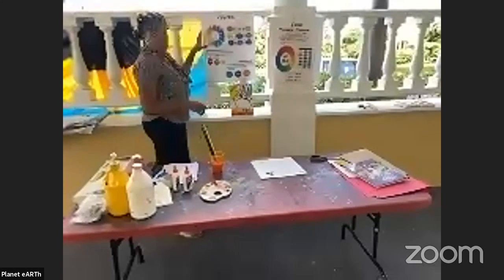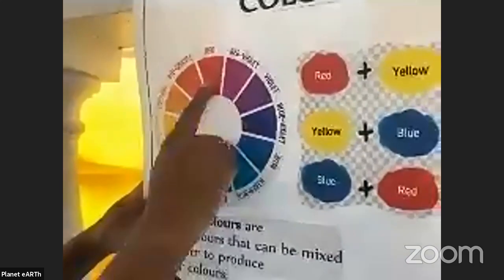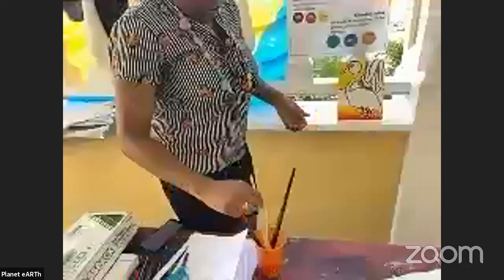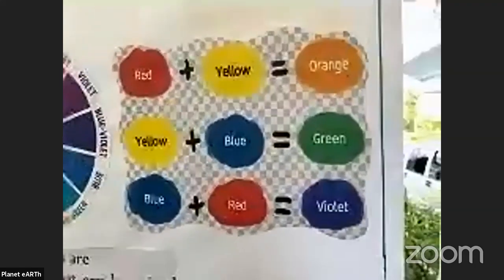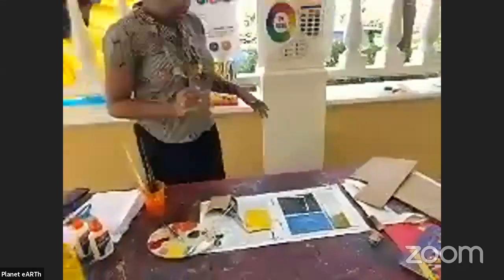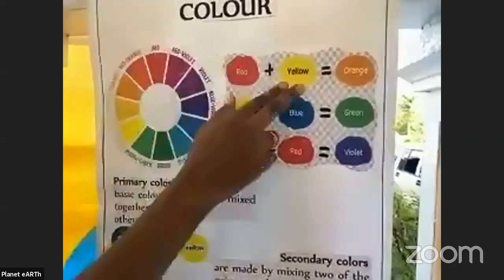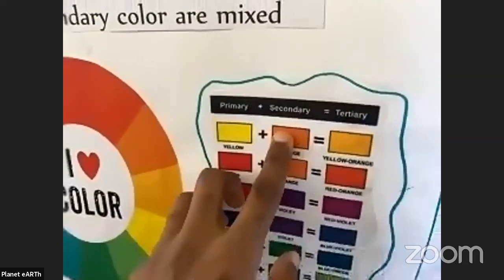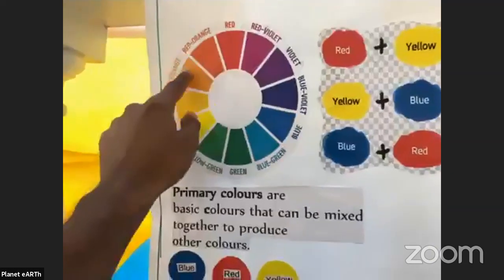Plant eARTh: Beginners With Jasmine Chipman - Day 2